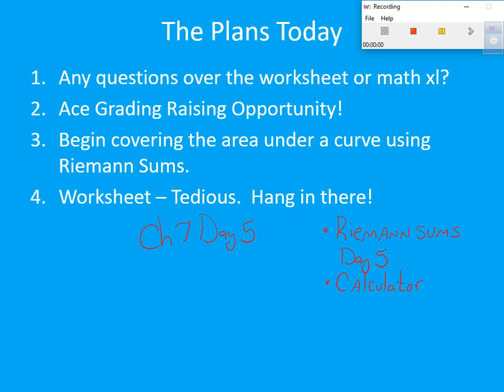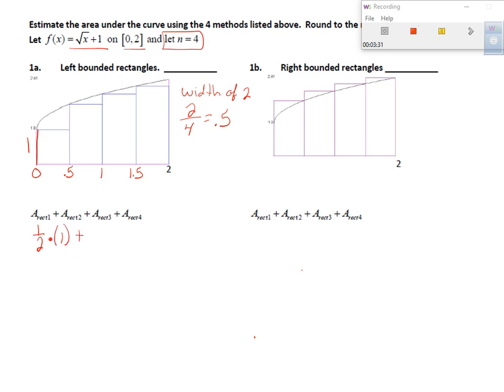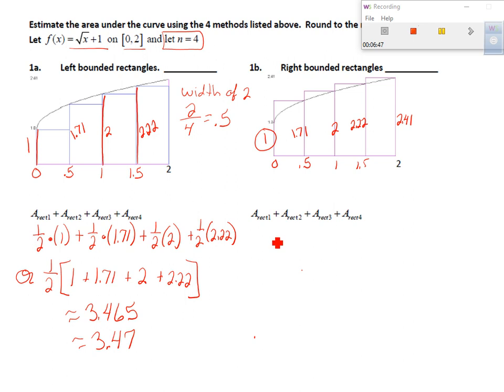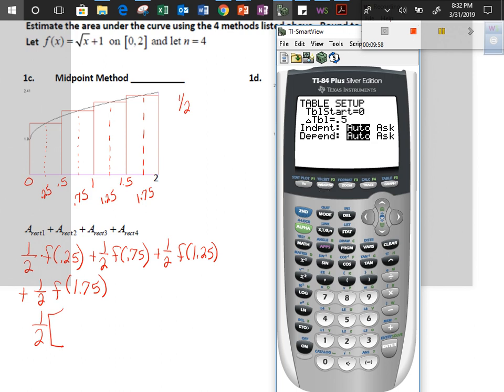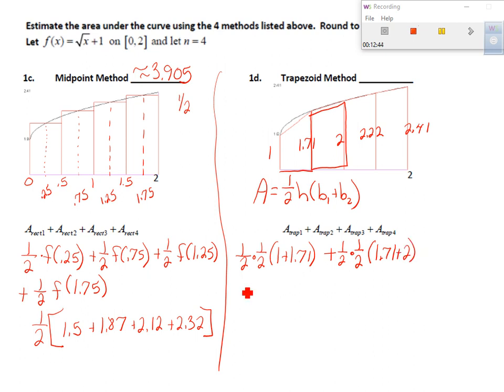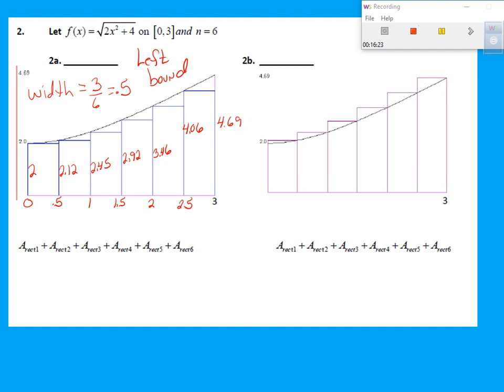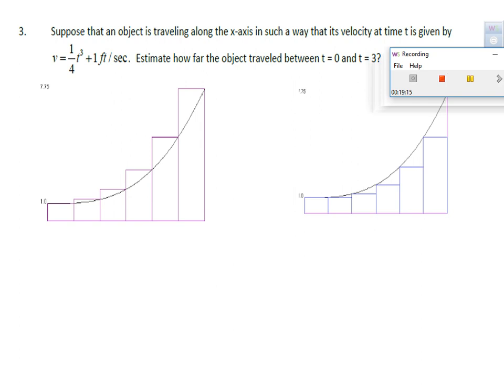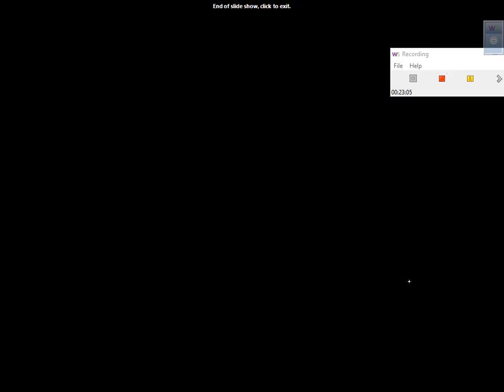Day 5 Riemann Sums Part I